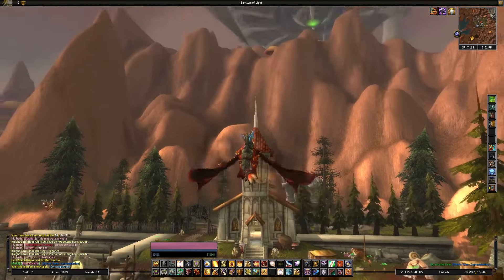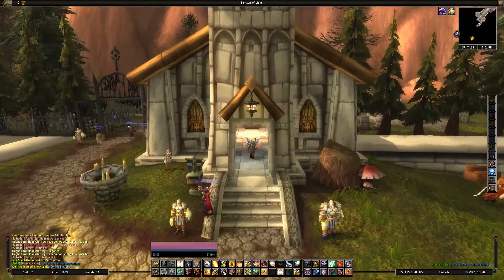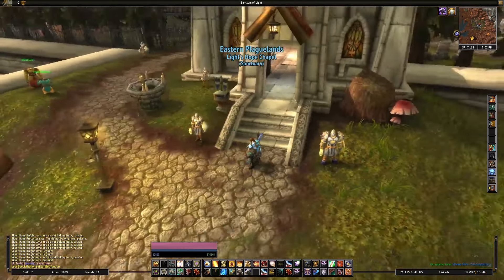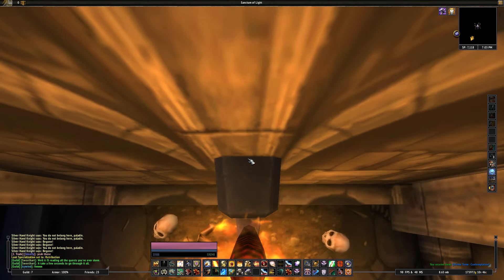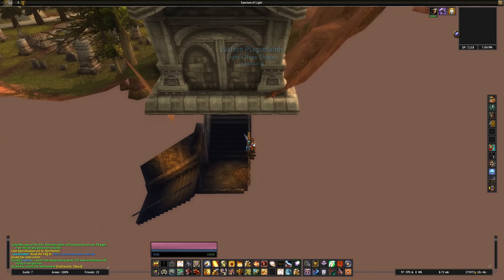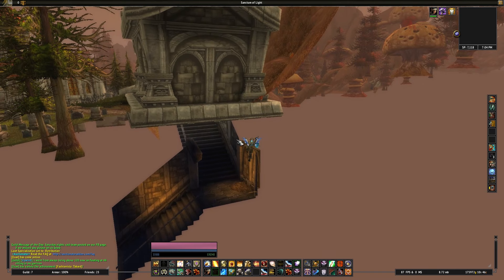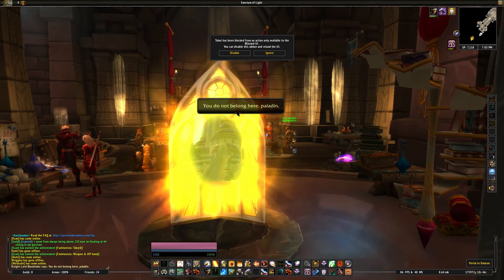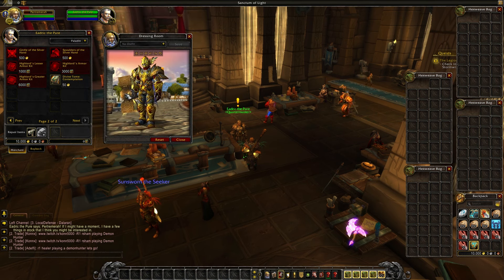WoW: Legion Pre-patch: Divine Tome of Contemplation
Hey guys! Quick video as I know we are all busy emptying our bags at the moment, but I found a way into the Paladin Class Order Hall prior to Legion's actual launch. And while you can't do anything significant, (i.e. Artifact weapon, mission board, Legion Dalaran/quests), you can visit the quartermaster briefly and purchase the Divine Tome of Contemplation.

This just grants us the spell that WAS a minor glyph prior to Legion's glyph system revamp :).

Still neat tho :D